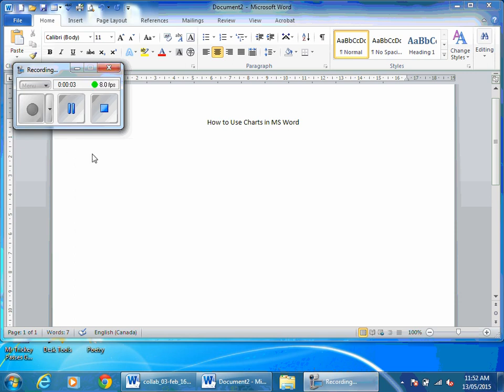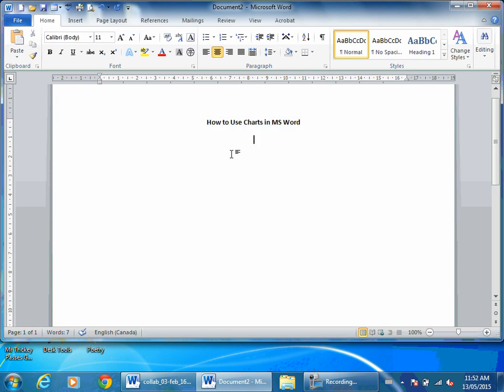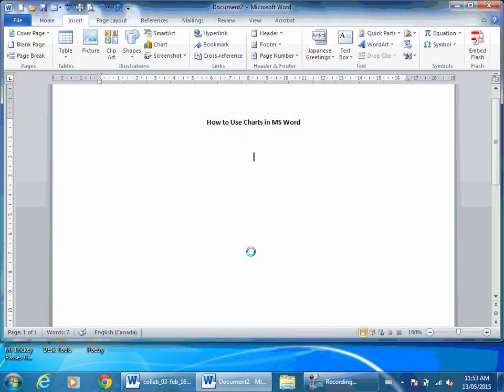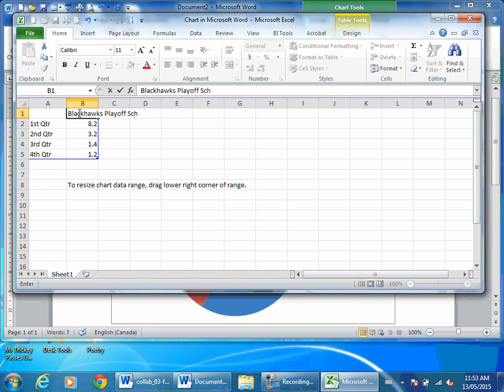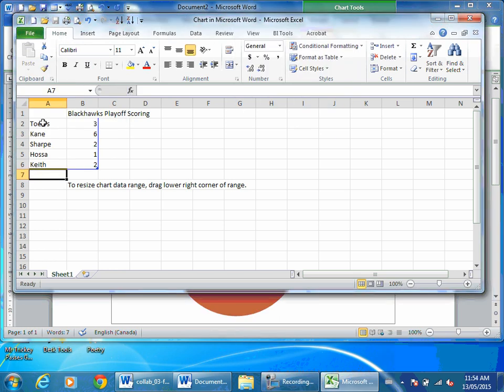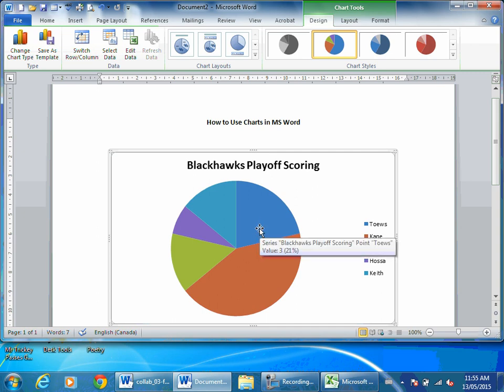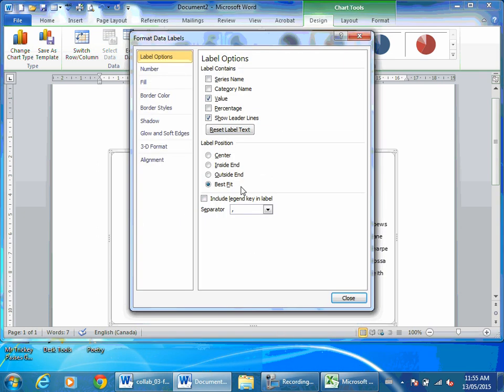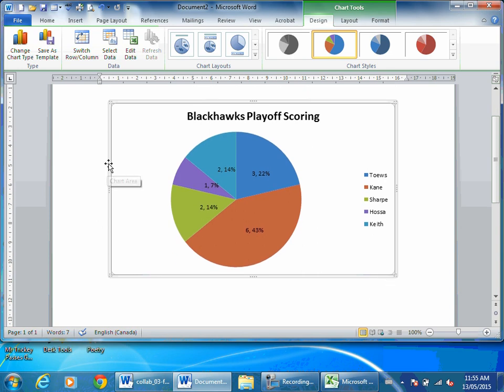How To Use Charts in MS Word